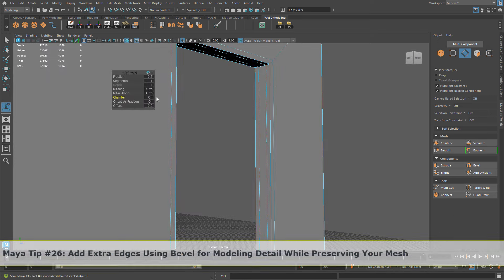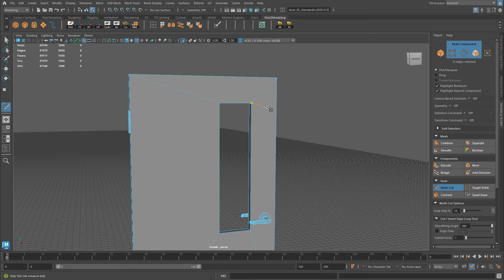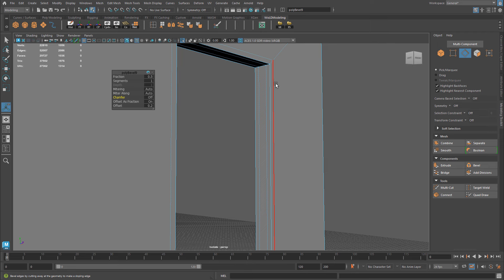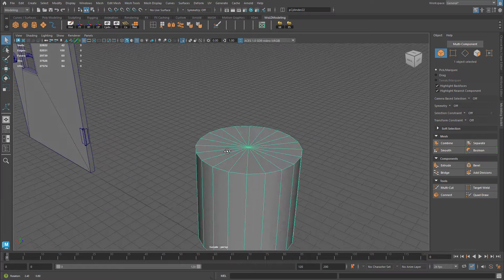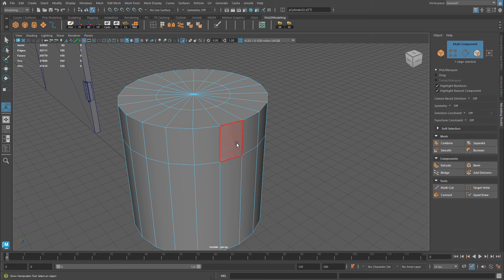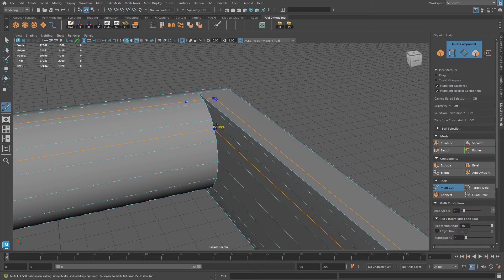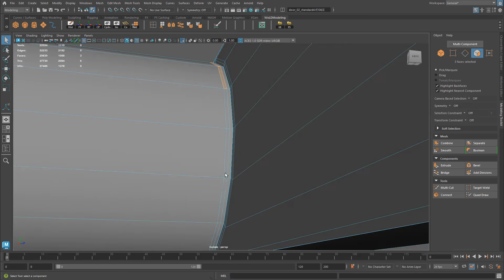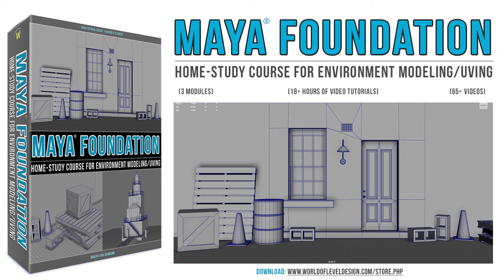Maya Quick Tip 26: Add Extra Edges Using Bevel for Modeling Detail While Preserving Your Mesh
Beveling an edge but disabling Chamfer will let you add extra edges to each side of the edge, equal distance from each other while preserving the mesh.